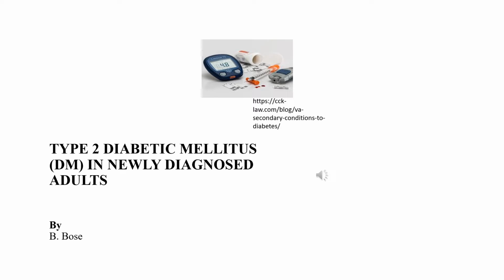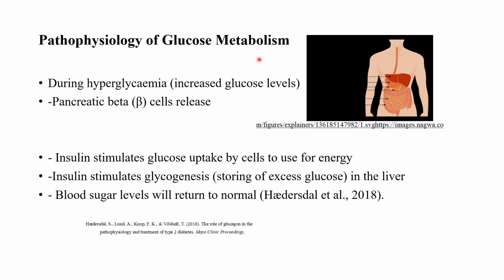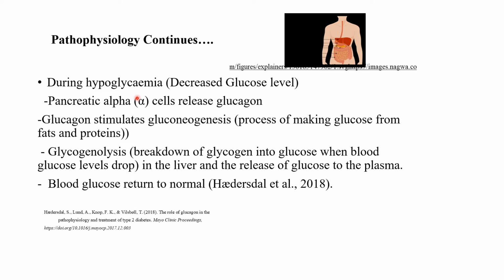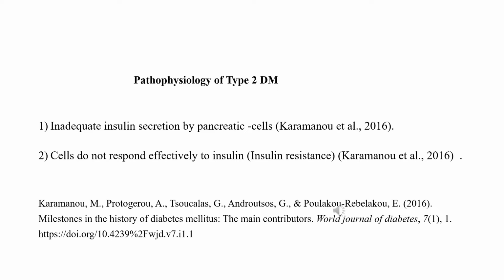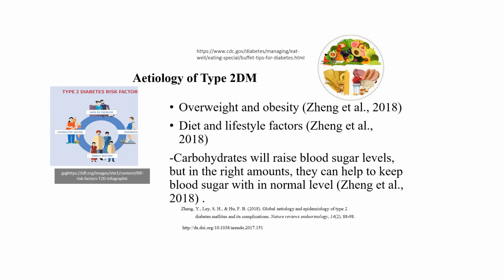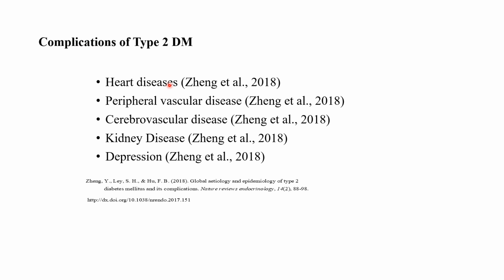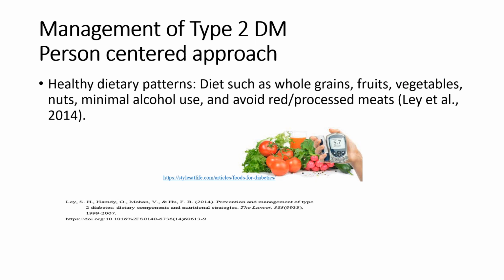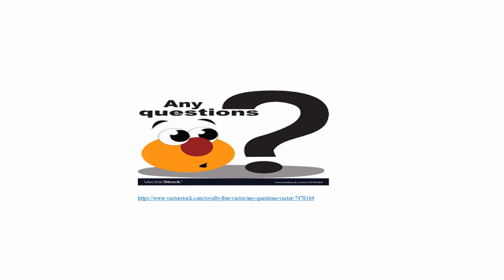pathophysiology of Type 2 Diabetes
This Video is to help all nurses looking for jobs in Australia and other western countrys. Intended to provide nursing tips and, expectations. Also please write your sincere comments.